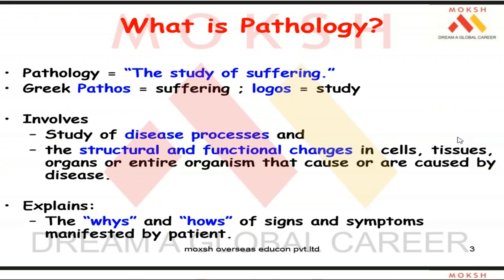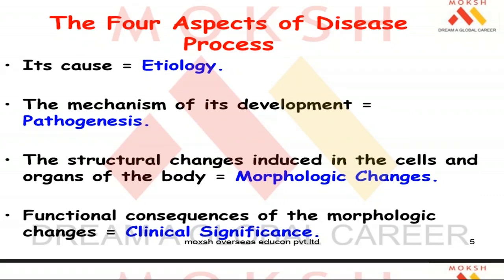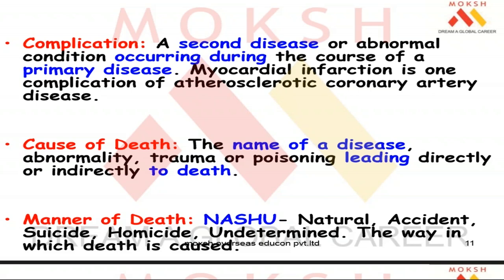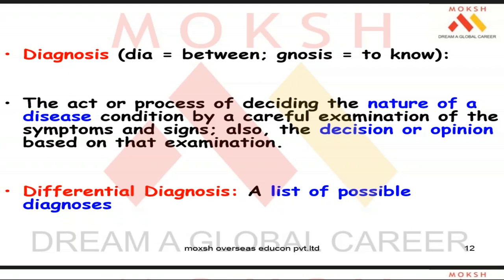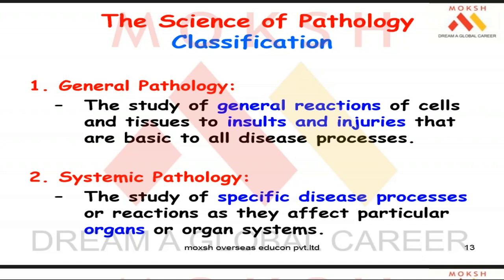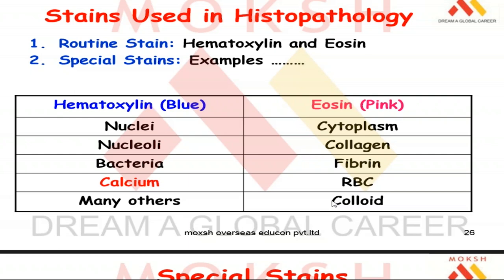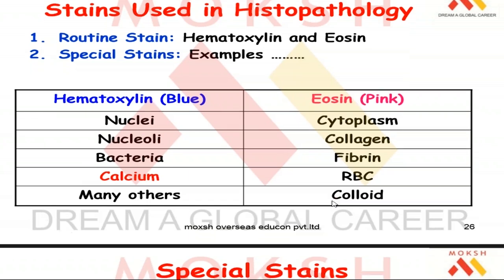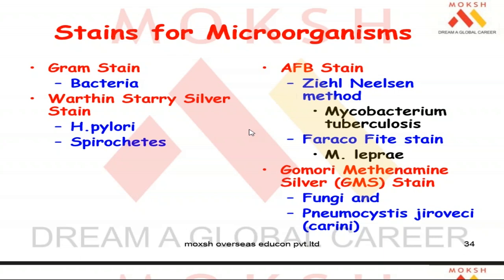Introduction To Pathology | PG Career Series Session | Epi 2 | MOKSH MBBS | 2021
TO KNOW MORE ABOUT MBBS ABROAD
It’s a common dream to study MBBS in USA for Indians. However, the system to pursue medical study in USA is absolutely different than the one followed by most of the European (MBBS in Russia / MBBS in Ukraine etc.) and Asian countries (MBBS in China / MBBS in Nepal etc.). The first question that comes to the mind of the student is how to study MBBS in USA.